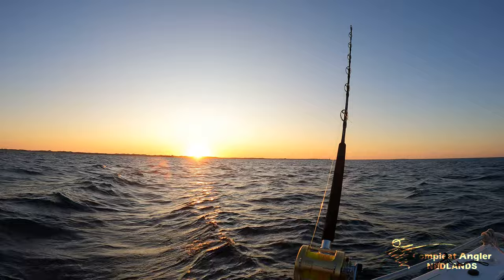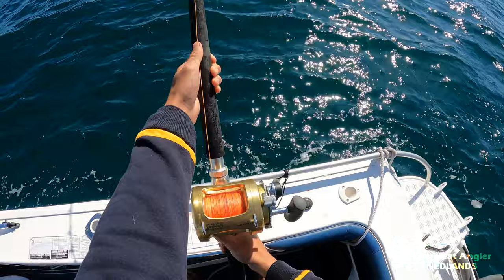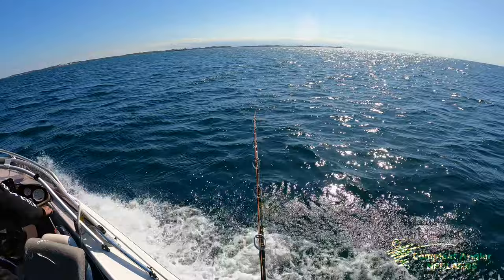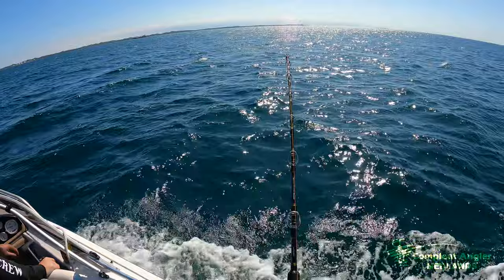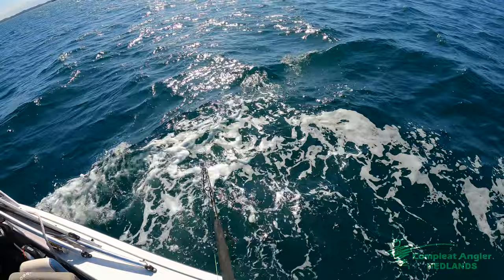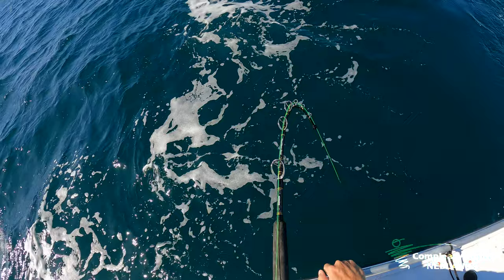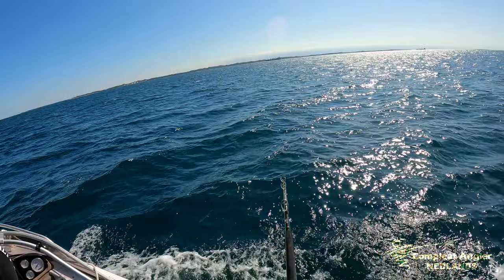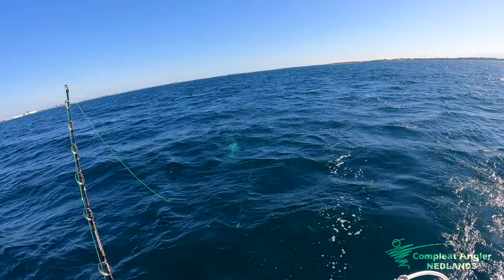Did We Hook a Great White?! | Shark Fishing in Cockburn Sound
When the snapper are starting their annual spawning spree in Cockburn Sound, the sharks are never far behind. In this video, Jayson and Finn headed out on a 5m boat targeting big bronze whaler sharks and got more than they bargained for, hooking a suspected great white shark on a Shimano Tiagra 30W reel with 24kg line! As always, there were plenty of bronzies hanging around to round out the day perfectly.